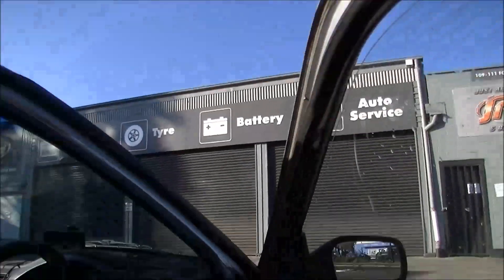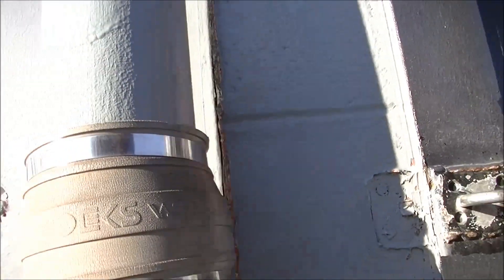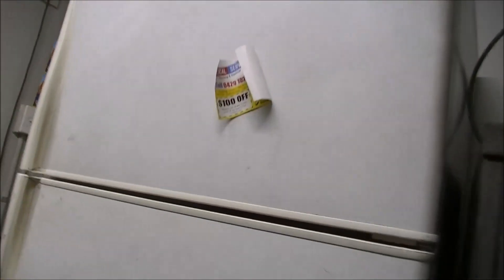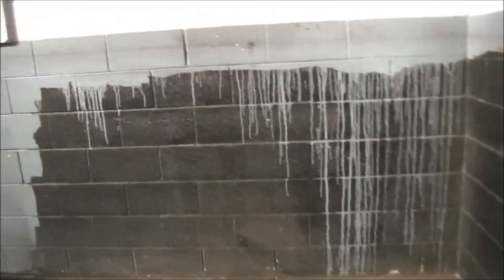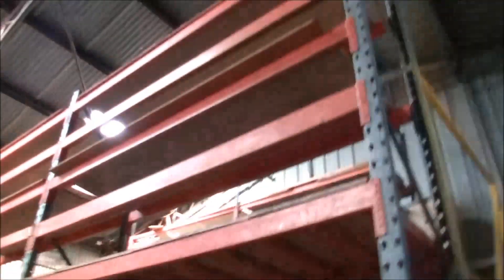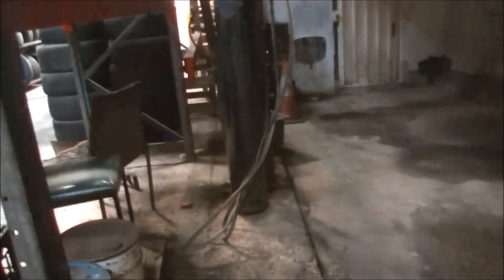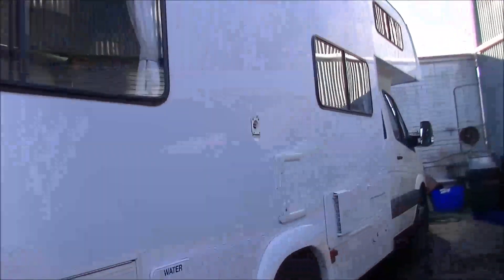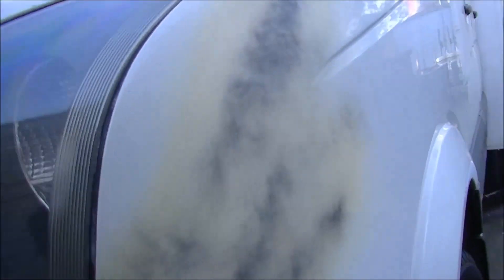So that's it..Game over..Turn the page.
End of that chapter...On to another. Eventually.